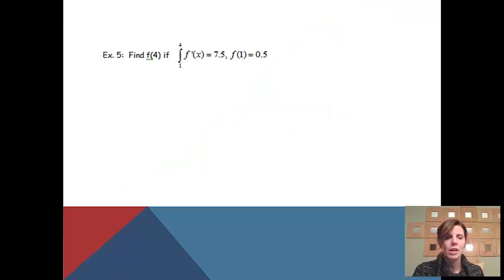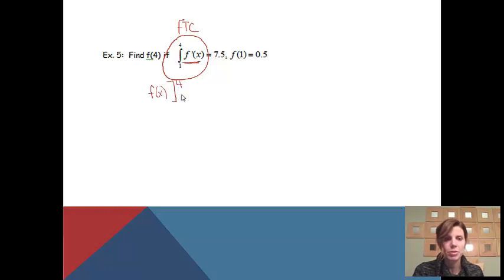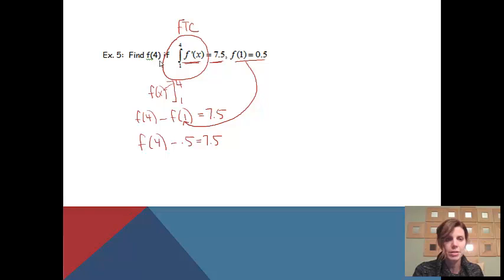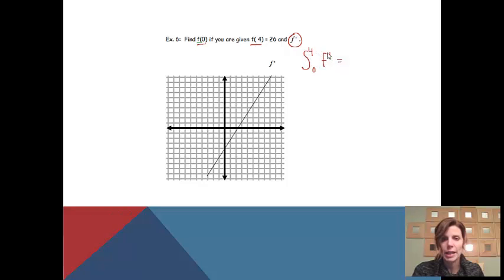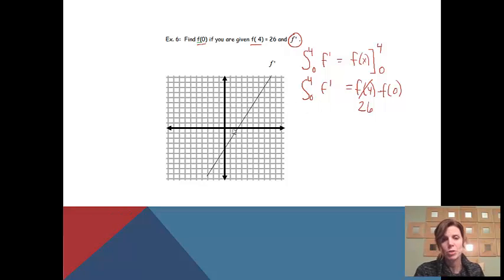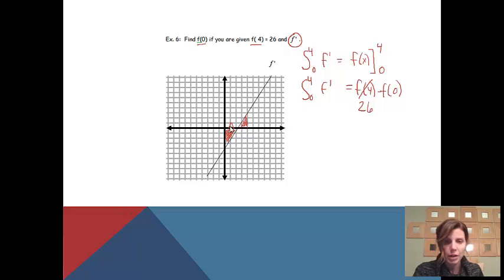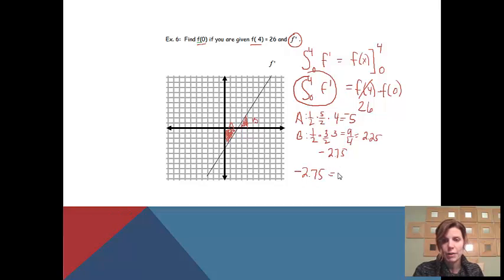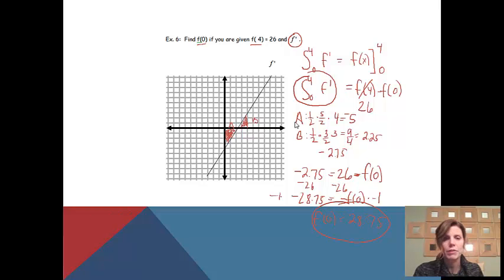The Fundamental Theorem of Calculus Popular AP Problems